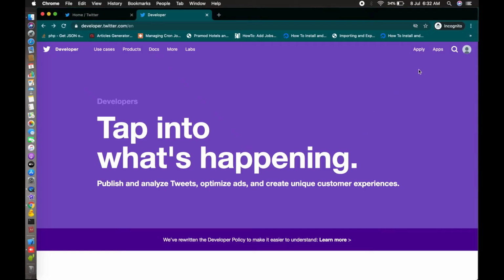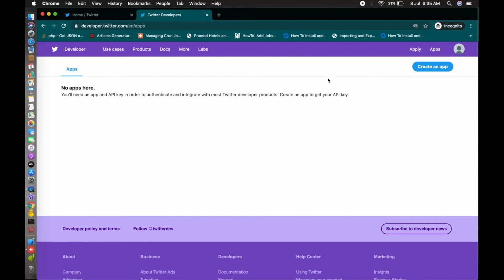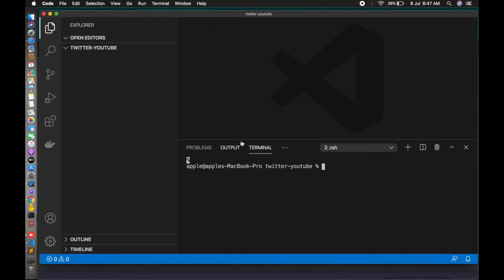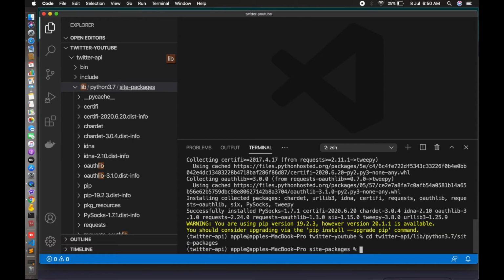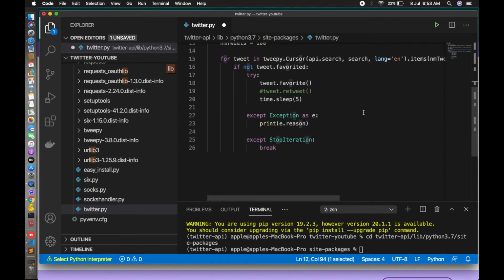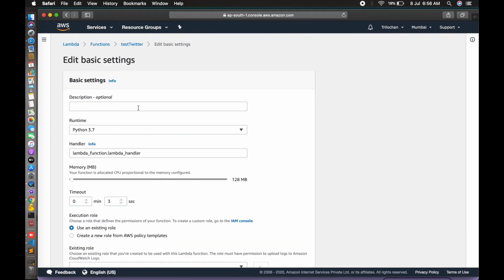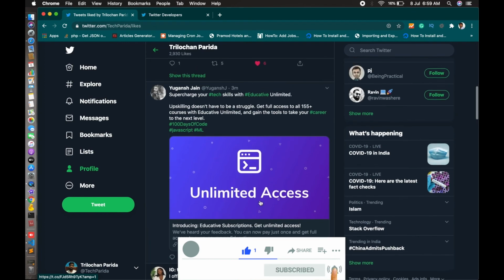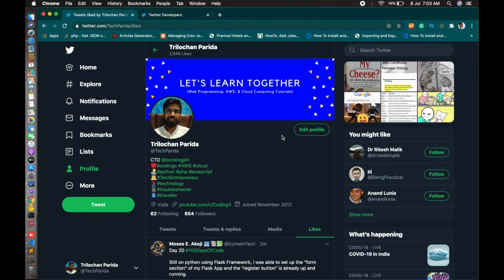How to Create a Twitter Bot with Python on AWS Lambda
Let's learn how to create a serverless Twitter bot with Python and Tweepy.
Here we will use AWS Lambda and CloudWatch to execute your Twitter API periodically.